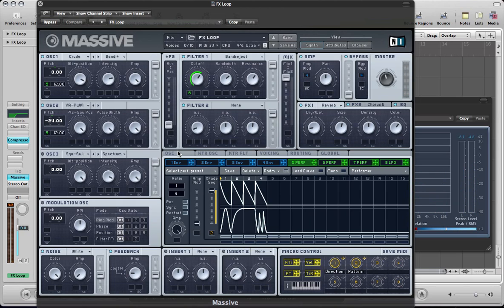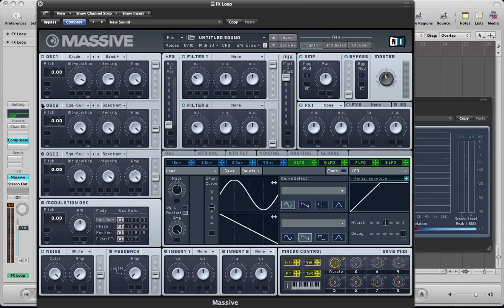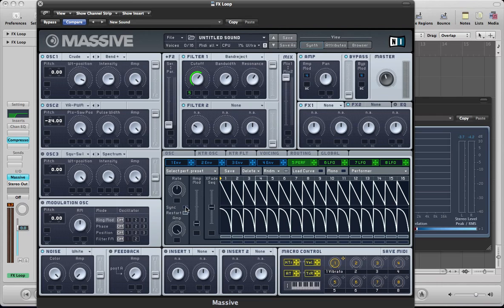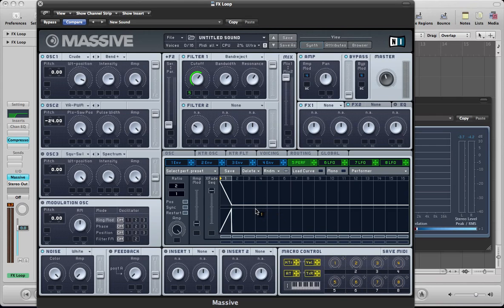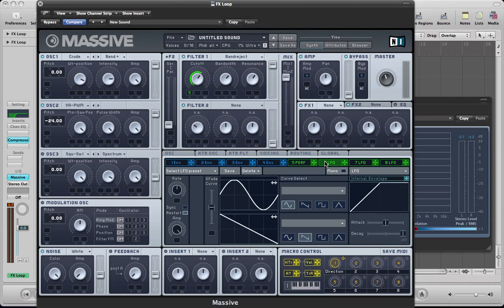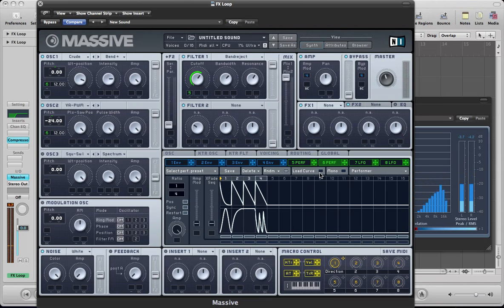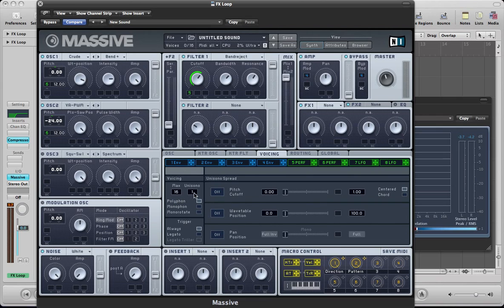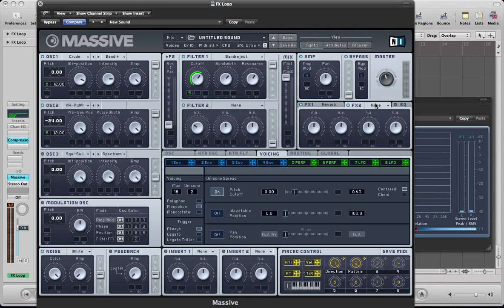NI Massive - Making Psy Trance Music - pt 2 - Creating The FX Loop - How To Tutorial HD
Welcome back to the second installment in this month's members only tutorial series focused on making Psy Trance with NI Massive. This week, we look at making an FX loop!

Jonny is back again with some killer tips and tricks! This time he shares how to make a nice Psy Trance FX loop. You can use this same approach to design your own custom sounds, and even to change up other presets that aren't quite fitting in your projects. Of course, one of the biggest benefits of designing these types of sounds within NI Massive is the ability to assign custom Macro controls to various parameters throughout the synth to change the sound in many, many ways. This means you can reuse the same preset again and again across many different projects, and it never has to sound the same way twice!

Using the modulators in NI Massive to create complex and character rich FX is nothing new to Jonny and he does an excellent job of explaining a few ideas you can begin applying to your own sounds right away. Setting up custom Performers to control the delivery and development of these FX can result in truly unique and amazing sounds that can continue to change and evolve over time. Once you have successfully recreate the sounds shared in this video, you can begin the task of designing your own sounds and applying the same kind of modulation and Macro control assignments to make your very own custom FX loops!